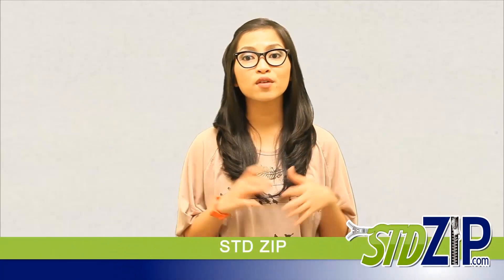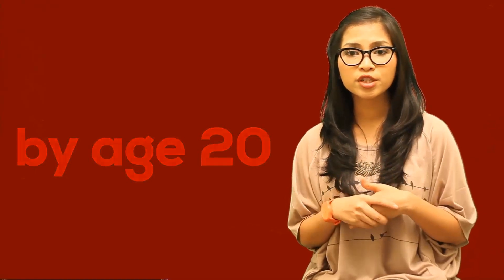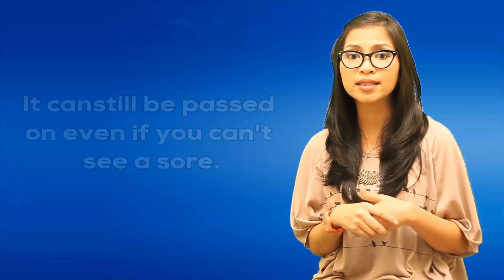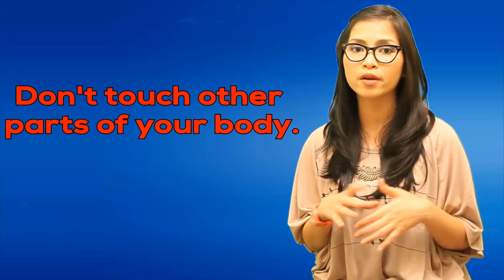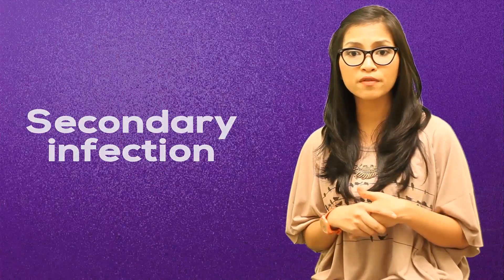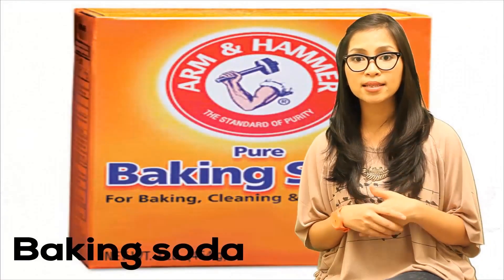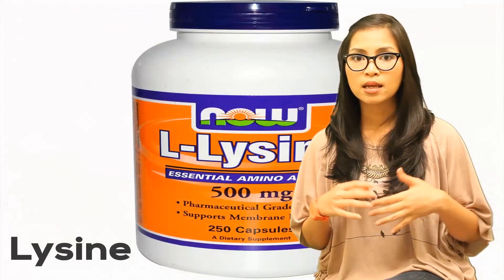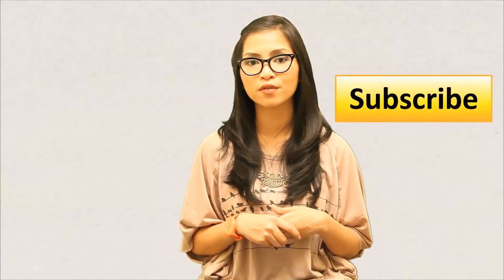Cold Sores Symptoms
Cold sores aka fever blisters, are a direct product of the HSV-1 virus and is a prominent symptom of herpes labialis or oral herpes.

Cold Sores are highly contagious, it's very easy to infect another person with HSV-1.
The virus spreads through direct contact — through skin contact or contact with oral or genital secretions, like through kissing.

Apart from conventional treatments, natural homeopathic treatments are also available and is quite effective.

Join Alicia as she further discuss the treatments and methods of transmission of cold sores.